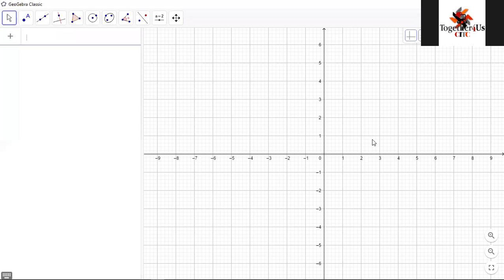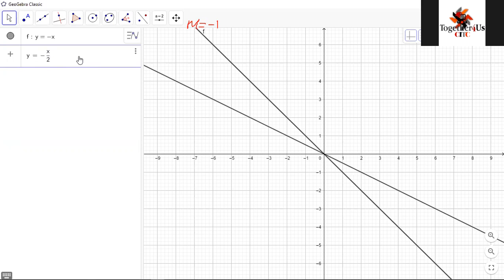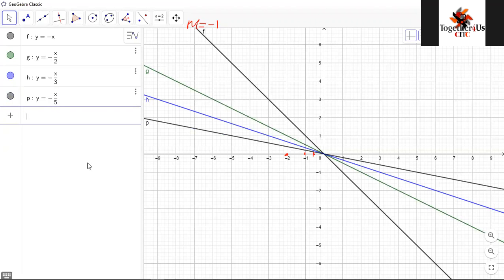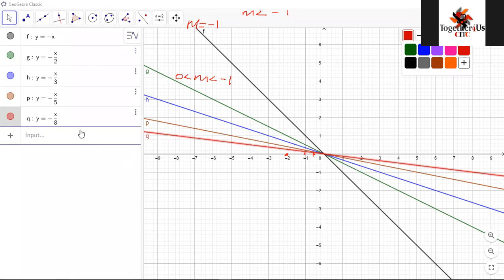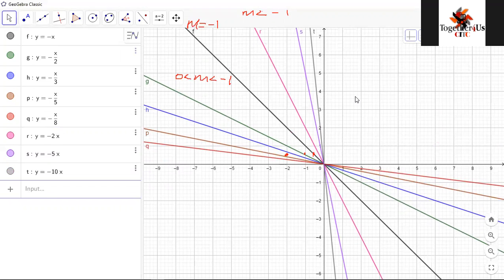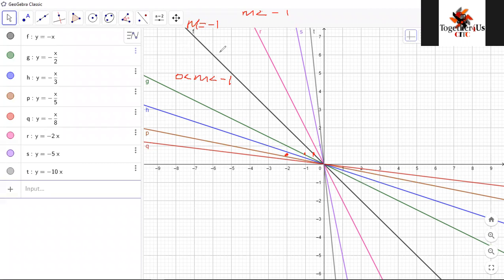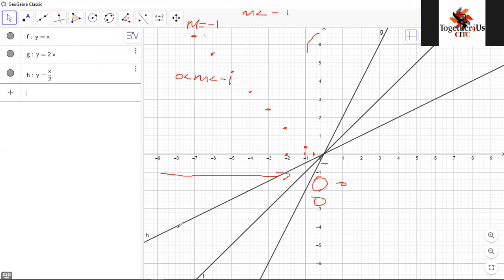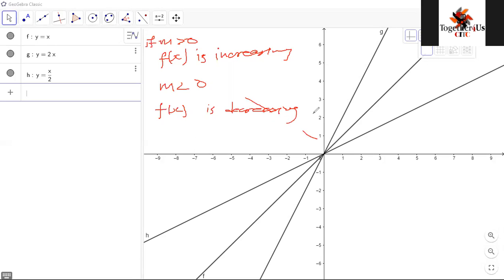Lesson 4 of 2 Effect of the gradient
What happens to the graph of a linear function if the gradient is negative?